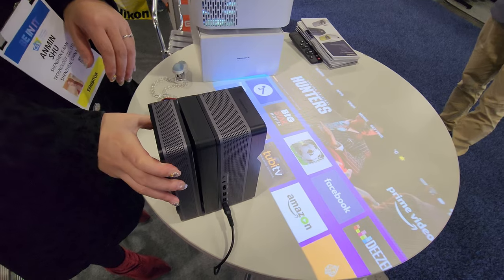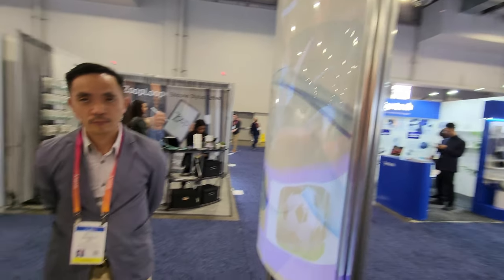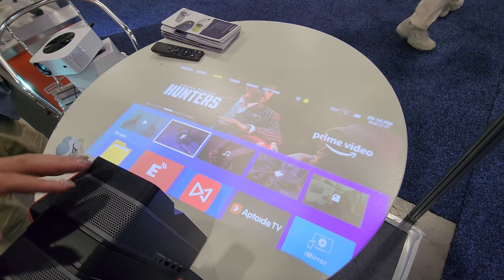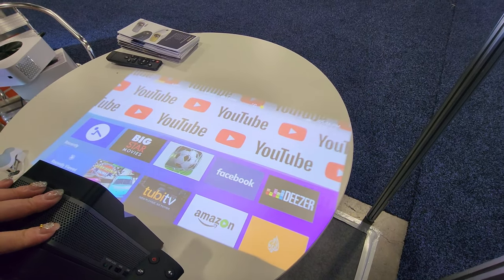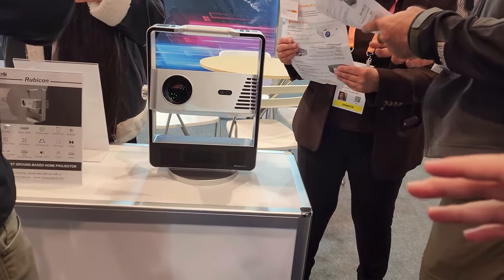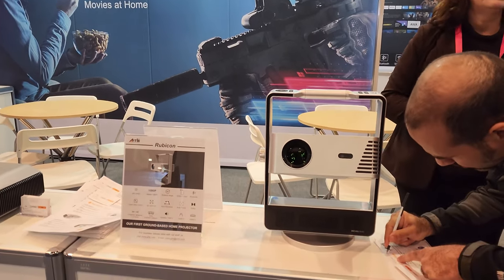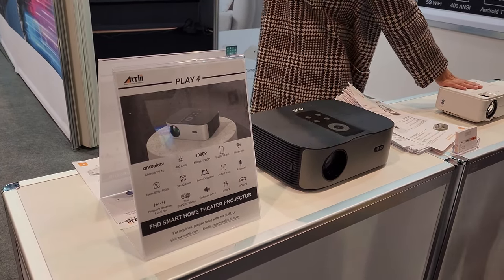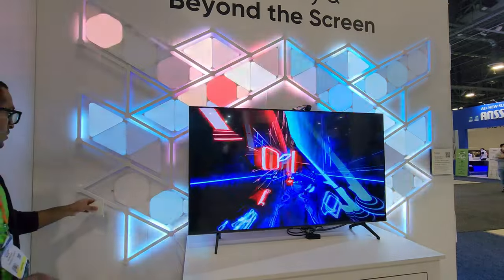ces Android TV Projectors are HERE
Streaming Box Now provides several tech and media related reviews, unboxing and or opinion. These videos are basic tutorials and overviews of different Android Streaming Devices.

rohas,4k,rohas streaming tech,streaming,4K UHD Android TV,4K UHD,buzz tv,buzz tv x5,buzz tv box,buzztv x5,android box tv,android box apps,buzztv x5 128ai,buzztv x5 android tv box,buzztv x5 price,buzztv x5 series,android tv box 4gb ram 128gb rom,buzztv x5 max special edition,streaming setup for beginners,BuzzTV X5 Special Edition,How To Setup The BuzzTV Remote,BuzzTV X5,4k uhd android tv tcl,BuzzTV X5 Special Edition Every Setting That You Need To Know